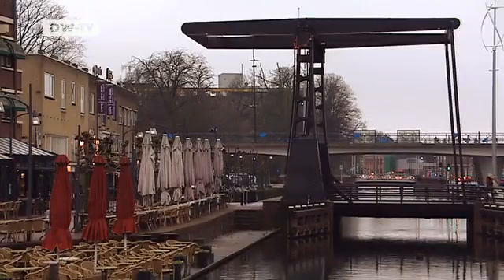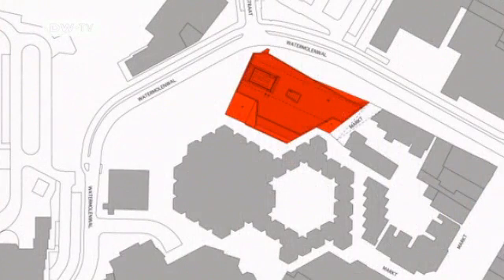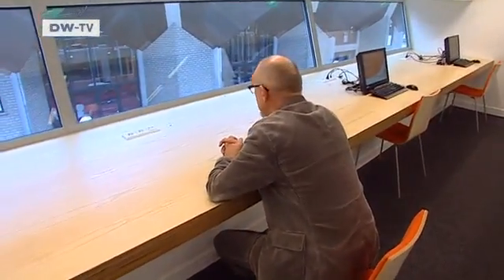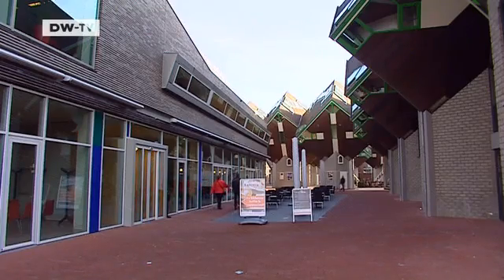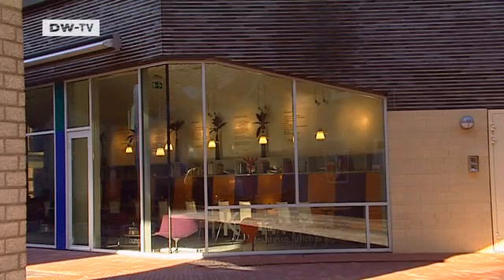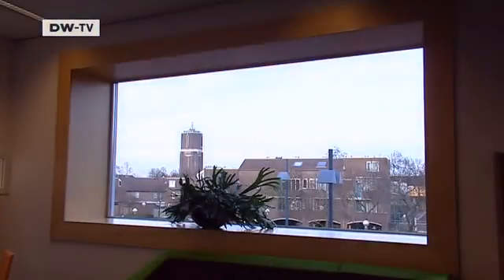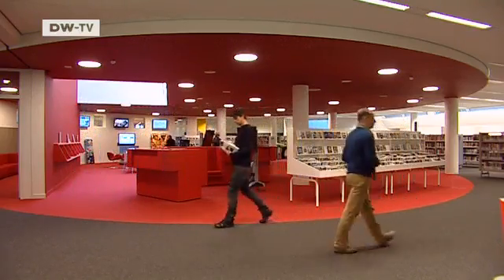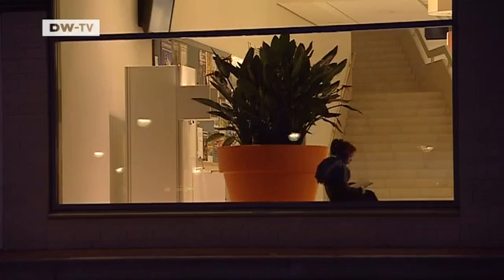The Architects Eye - Part 2 of our Series | Arts.21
This week we see how architect Peter Wilson copes with a major challenge: he had to build a library in the small Dutch town of Helmond. But the site of the new building is surrounded by 1970s cube houses designed by Dutch architect Piet Blom. Until now they have shaped the face of the city center.So Peter Wilson's design had to harmonize with them. We find out how he rose to the challenge in the next edition of our series The Architect's Eye .